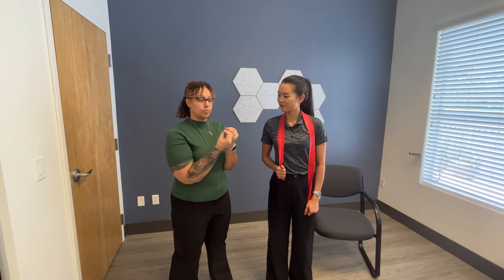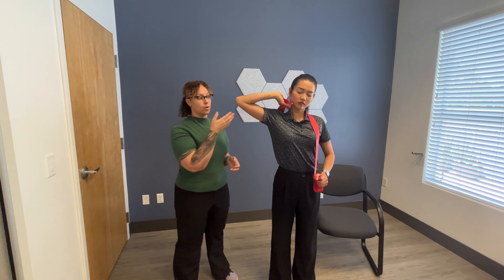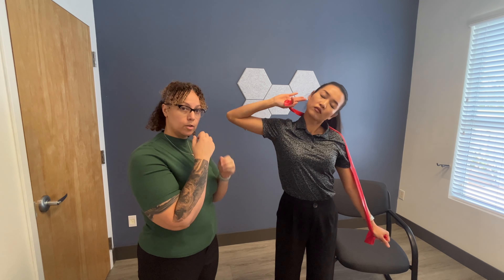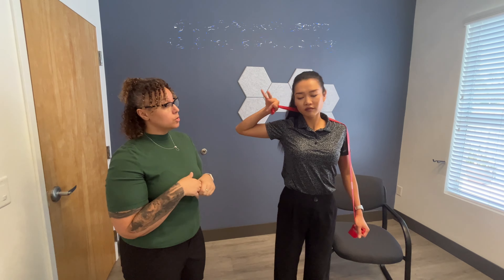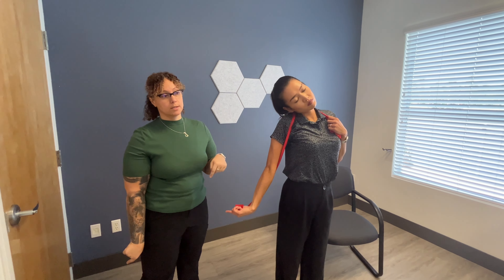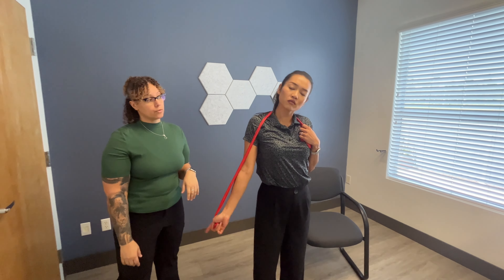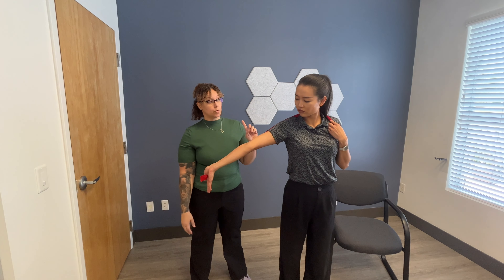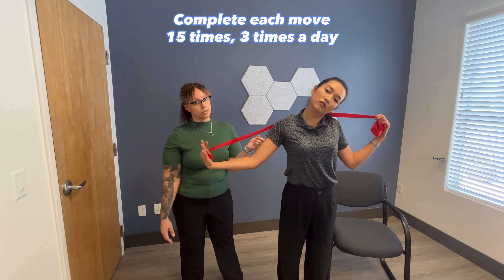Nerve Flossing Upper Body